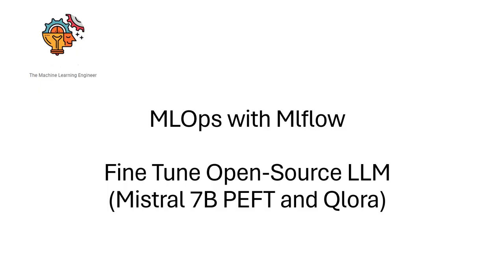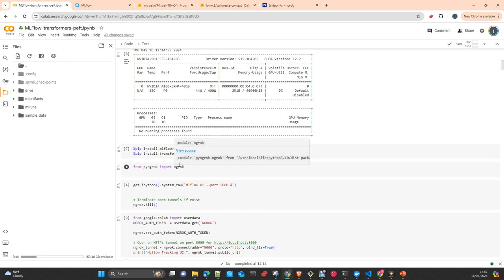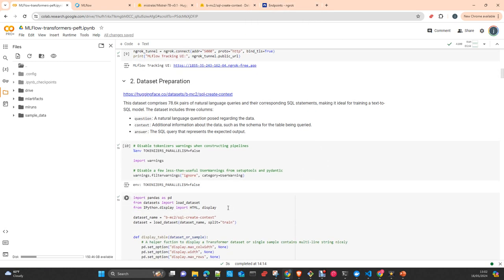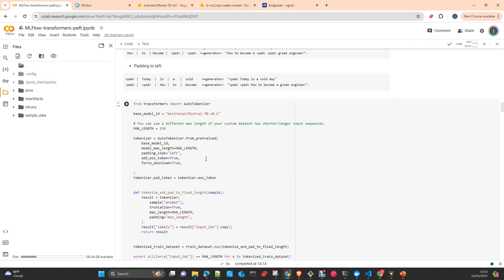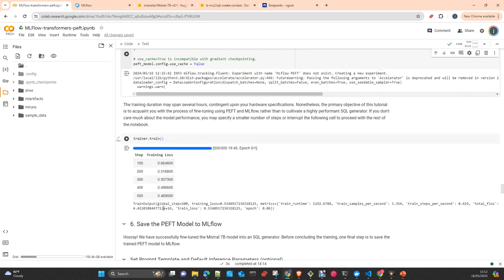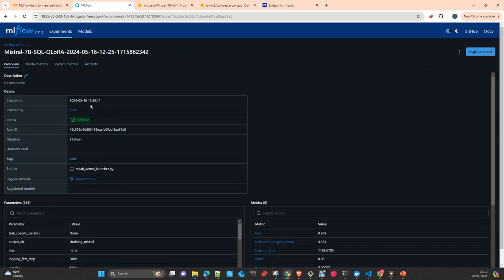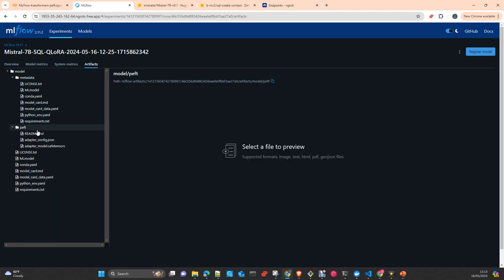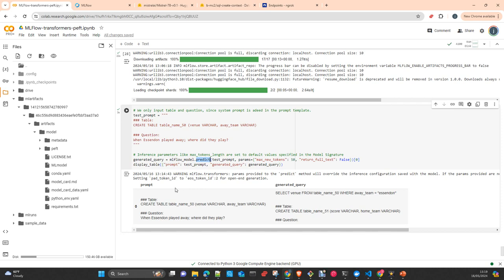MlOps Mlflow: Fine tune Mistral 7B ,PEFT , QLora and MLFlow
MlOps Mlflow:  In this video y will show you how to  Fine tune a Mistral 7B with the library PEFT  and technique  QLora  together with MLFLOW